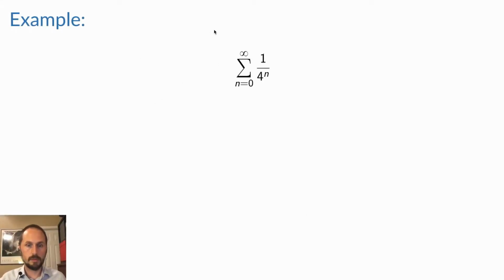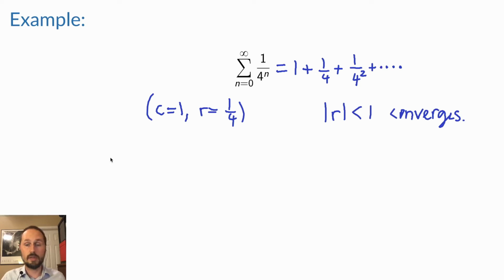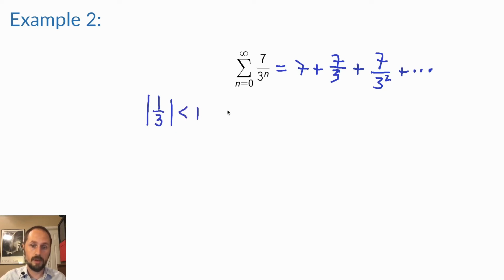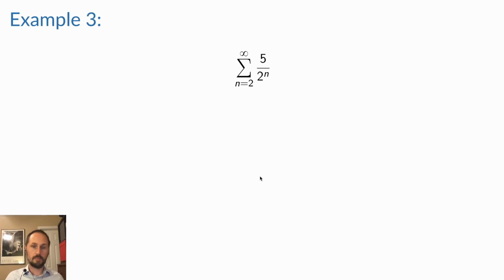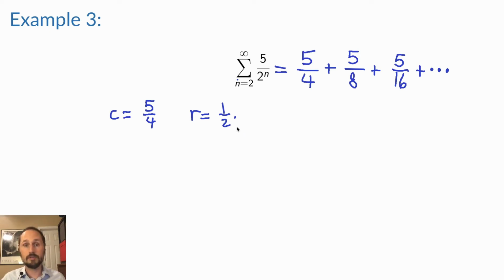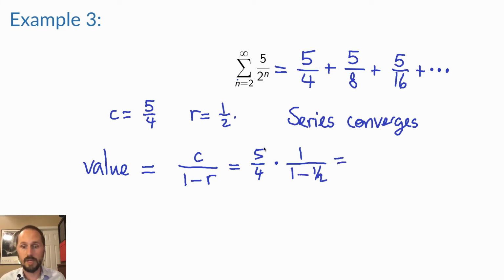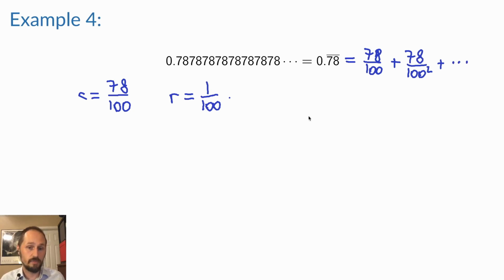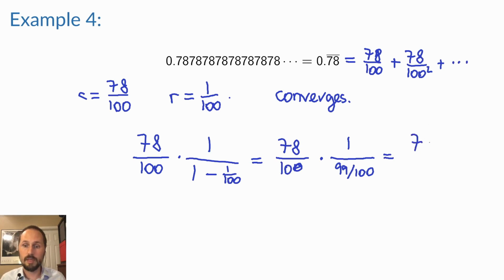Math 263, week 2, video 4: examples of geometric series and their limits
We compute the limits of the 4 geometric series examples that we started the section with.